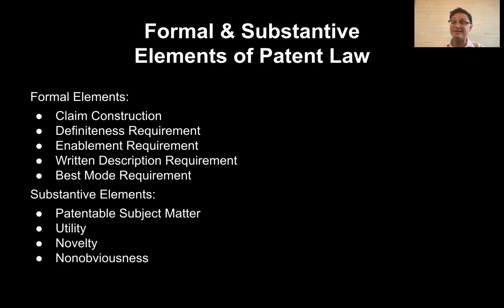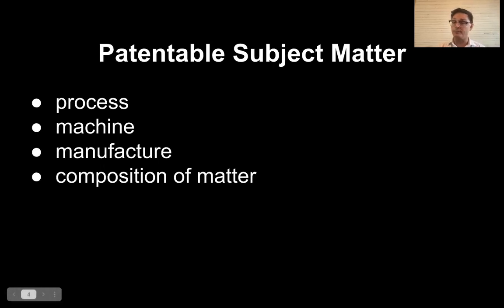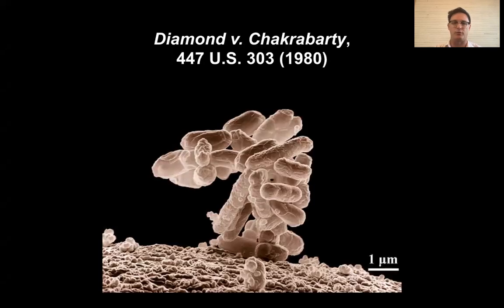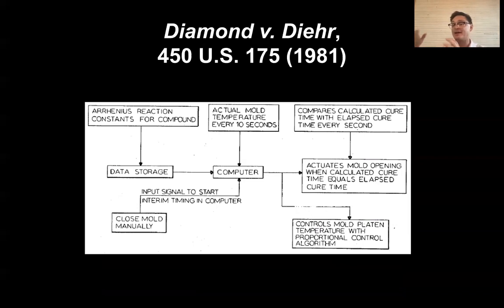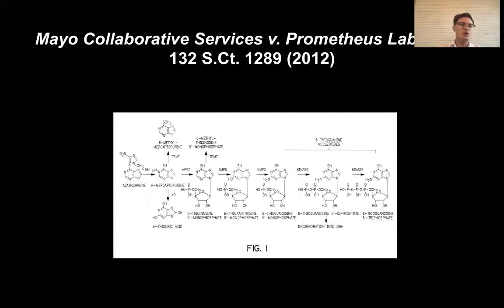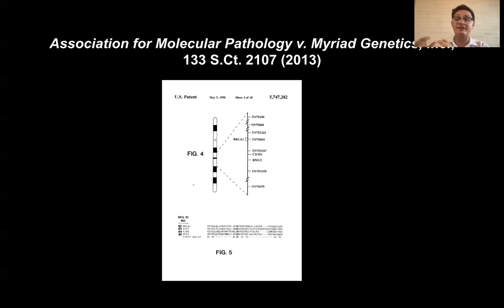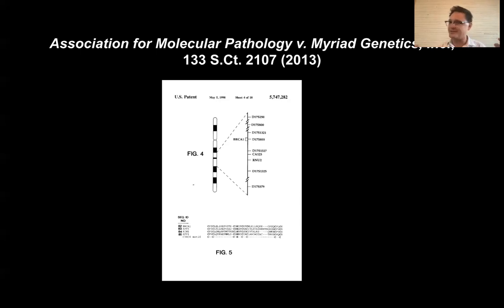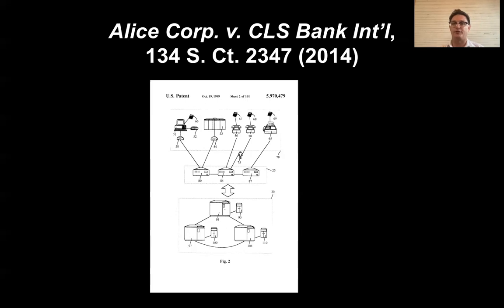Video 9: Patentable Subject Matter